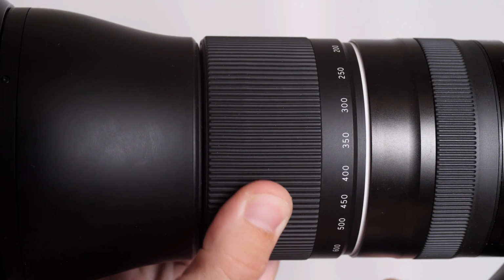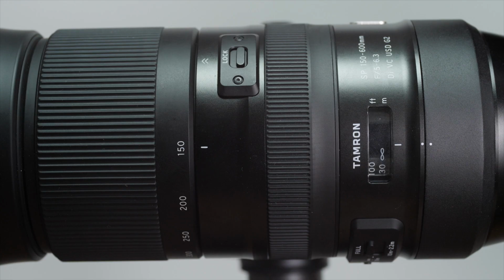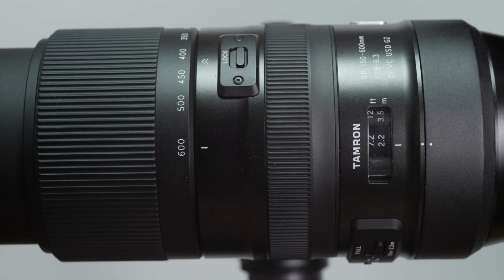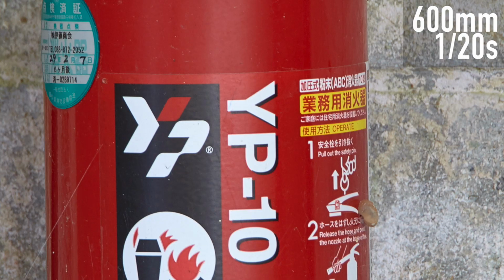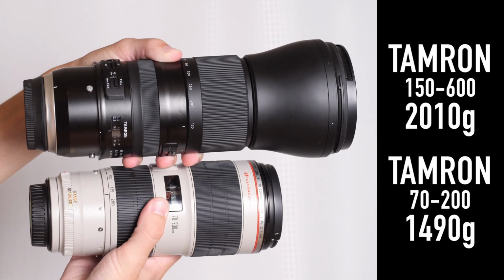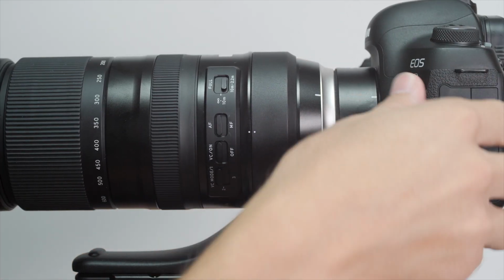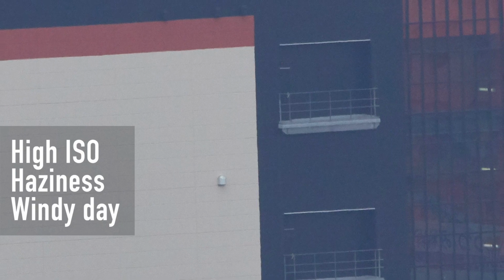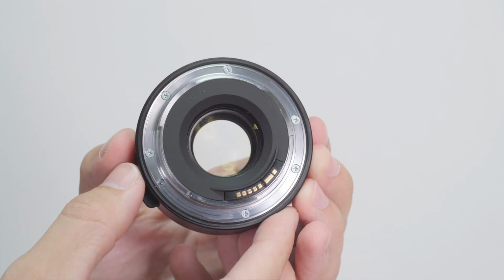Tamron 150-600mm f5-6.3 G2 FINAL REVIEW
My final thoughts and a few extra points about the Tamron 150-600mm f5-6.3 G2 telephoto lens. Amazingly useful or frustratingly limited?

Want to see my build quality, design or image quality videos about this lens?